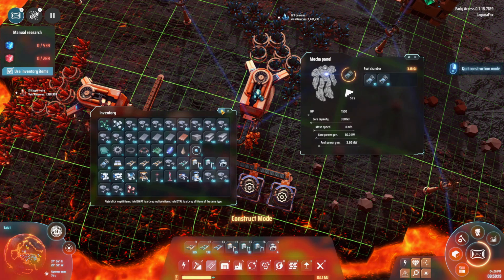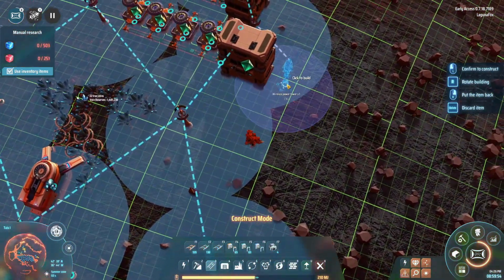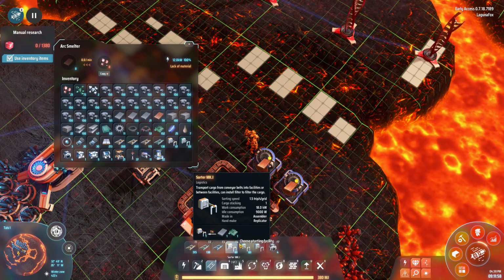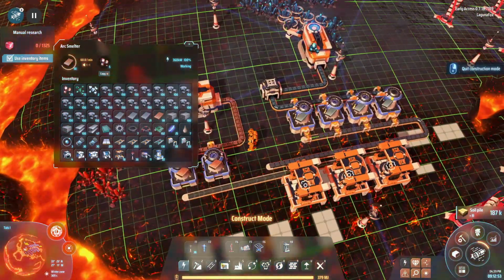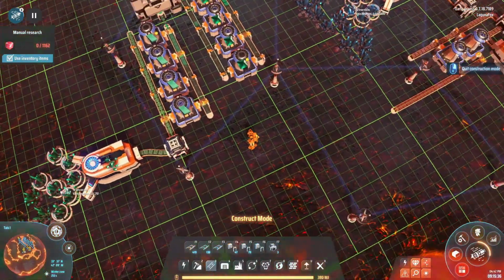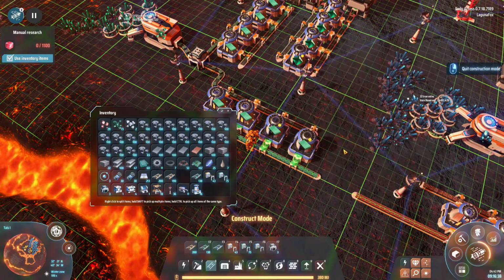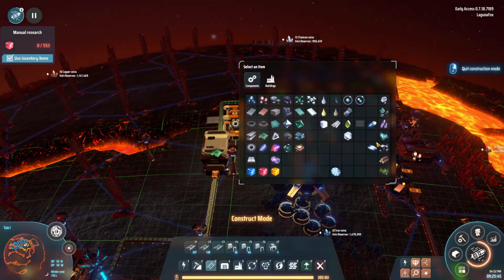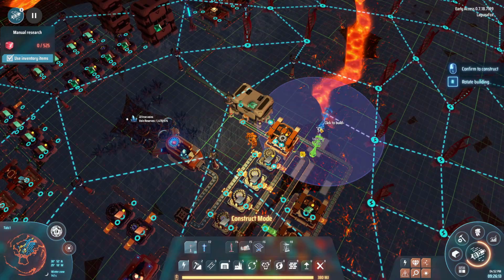The Lava Won't Hurt The Factory Right? - Dyson Sphere Program - 020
Setting up production on this molten mess of a planet.

20th episode of my series playing Dyson Sphere Program where the entire goal is to create a massive star system wide industry for the purpose of creating components, doing research and ultimately creating the immense Dyson Sphere.